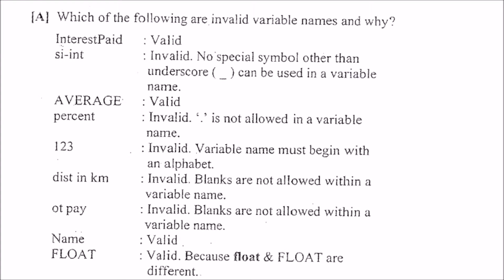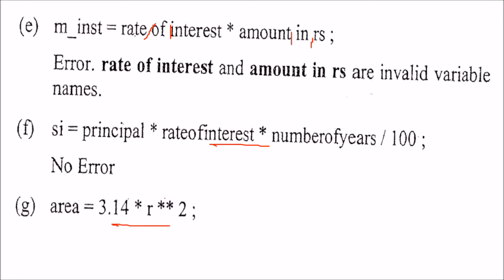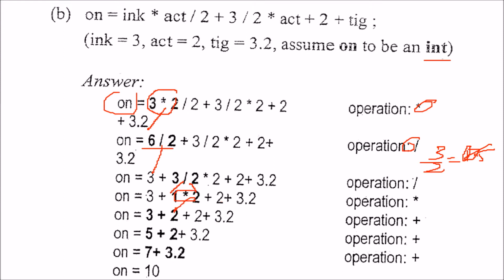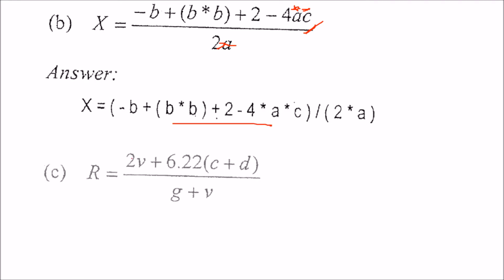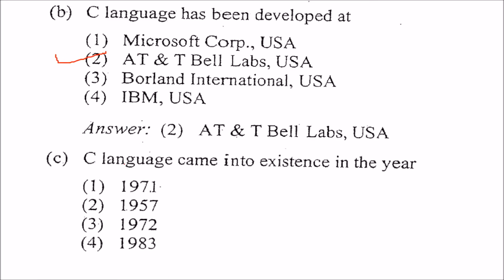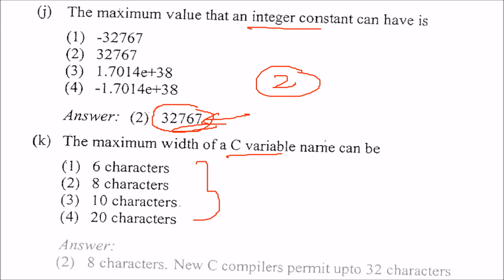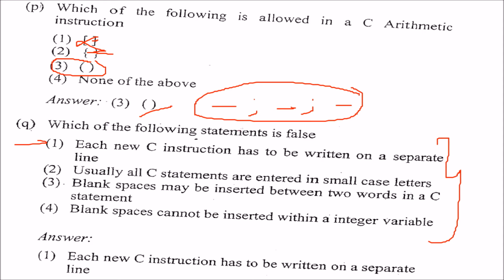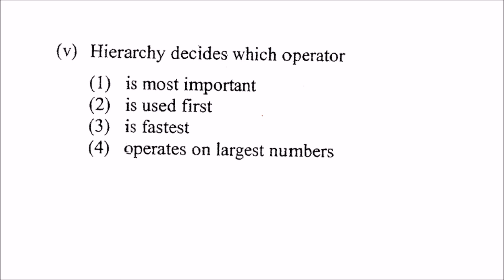C Programming Introduction Getting Started Questions Answers 1